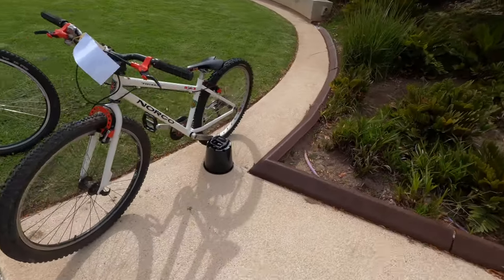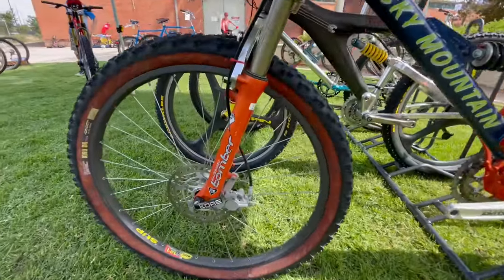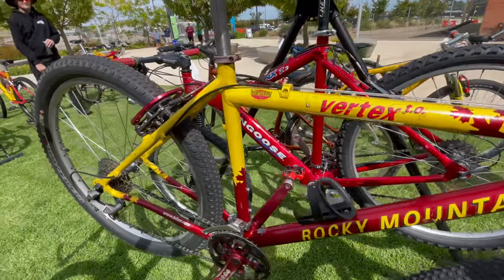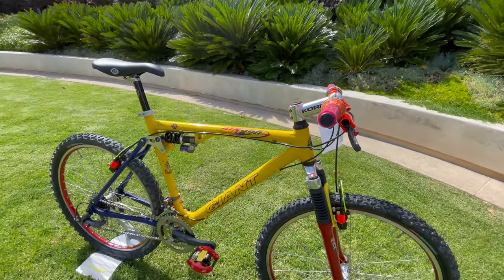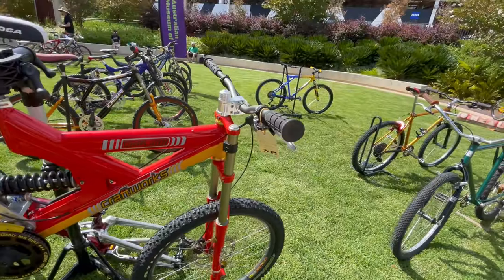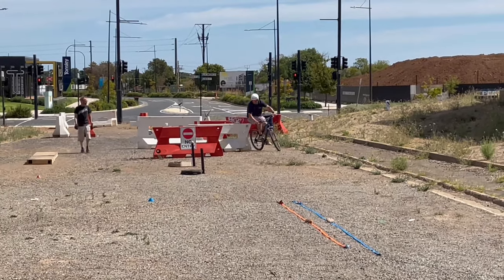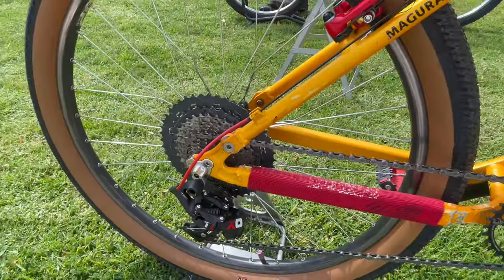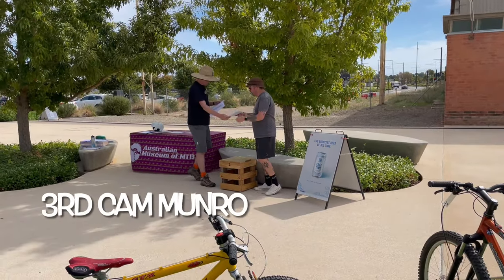Retro MTB Show and Shine 2023 | Aus Museum of MTB | Vintage MTB.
Annual Retro mtb show and shine . The best of South Australia Vintage MTB.

Check out RetromtbSA and the Aus museum of mtb on Facebook.